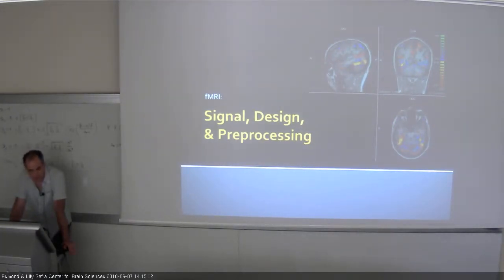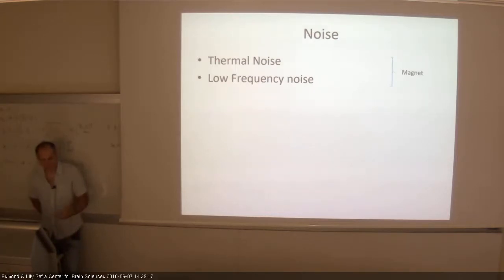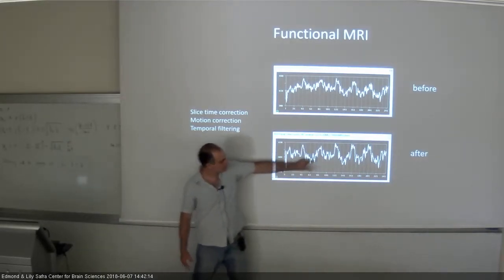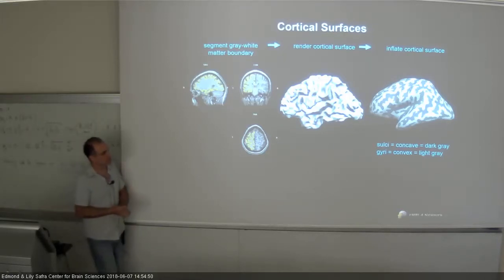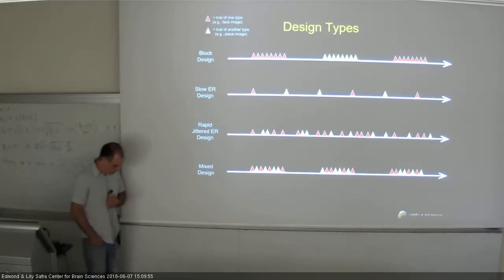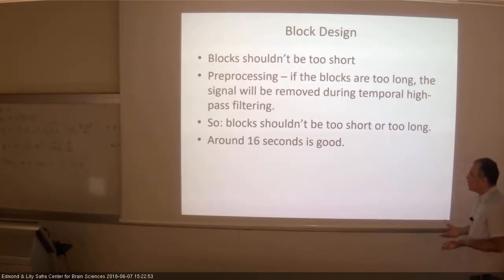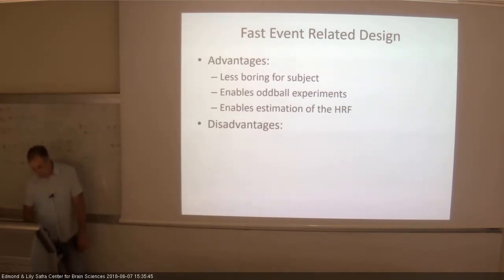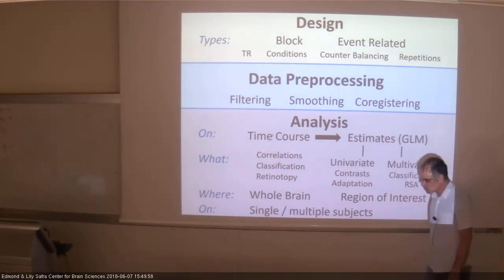HUMAN NEUROSCIENCE METHODS - 07062018